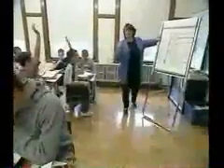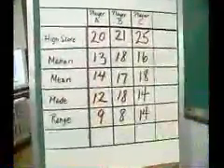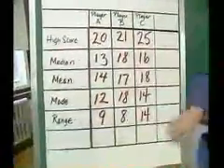Looking Behind the Numbers